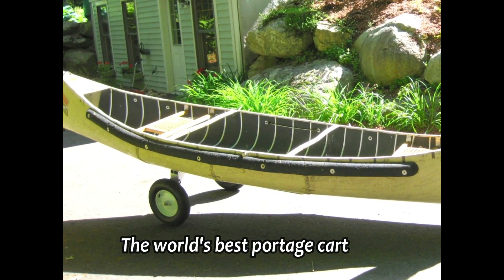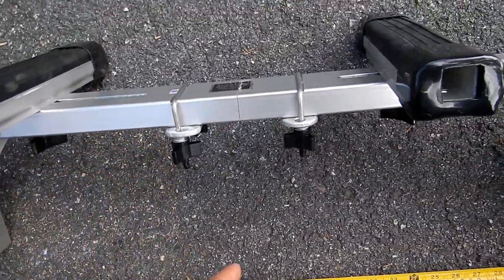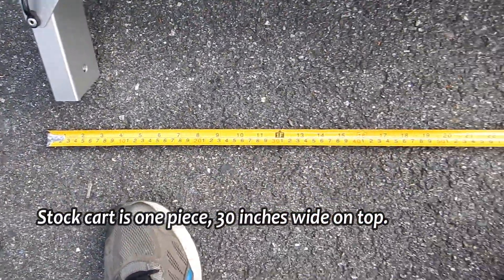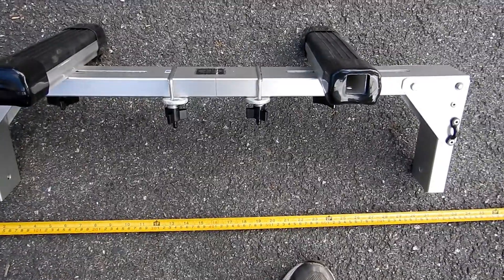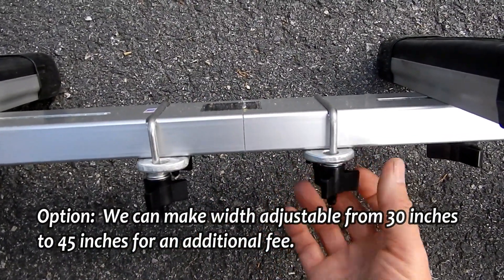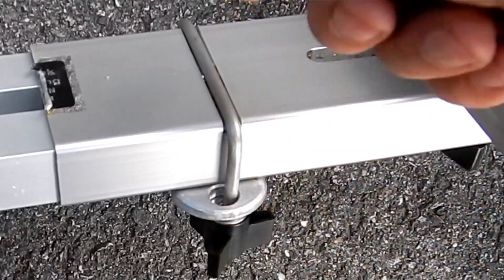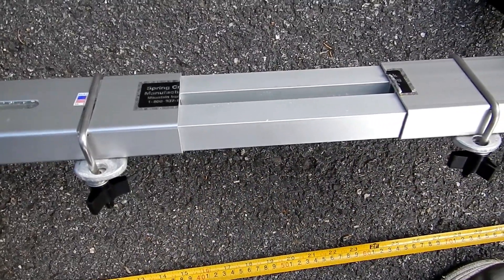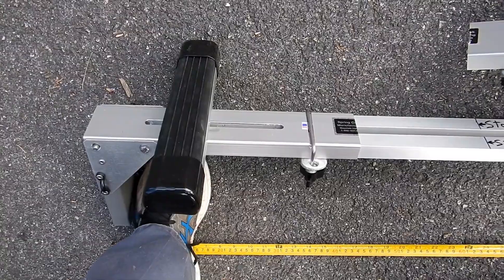Adjustable Width Option for the Portage Cart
Add this option to your portage cart if you want to be able to stretch your cart out to greater width and be able to split your cart in half for easier storage and greater portability